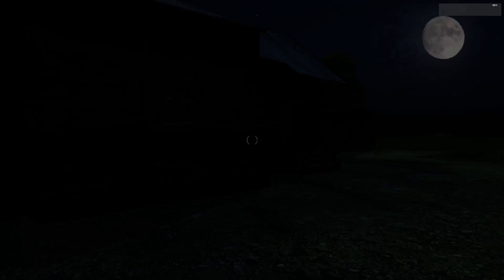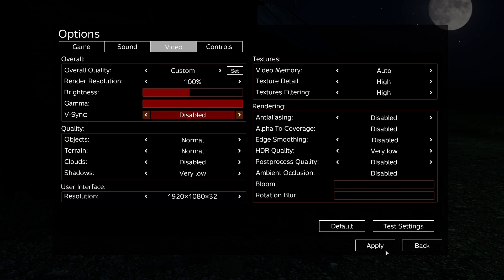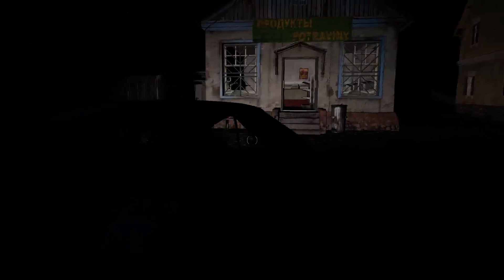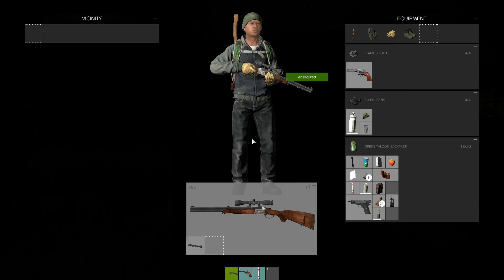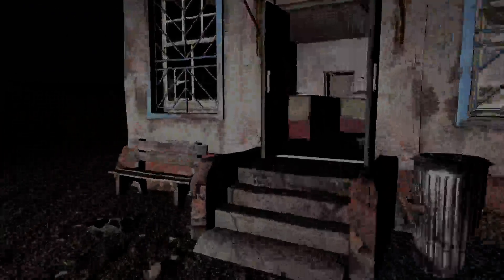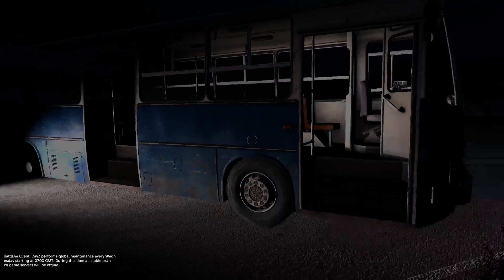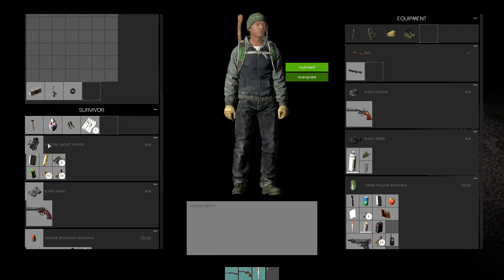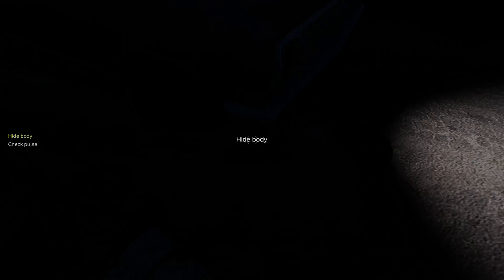White wolf adventures in DayZ (Part 8)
Crazy action.. can you handle it?